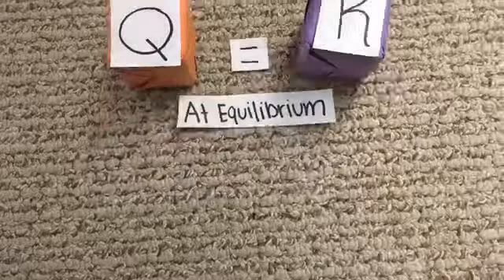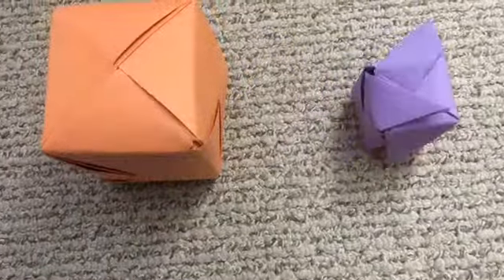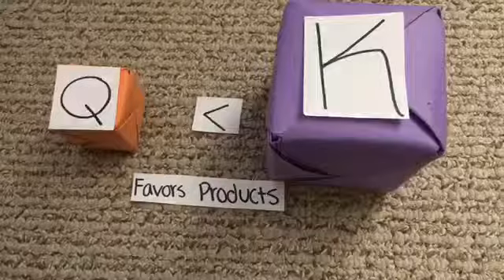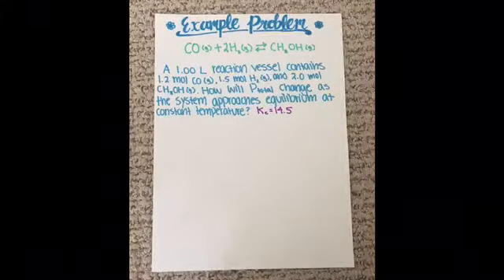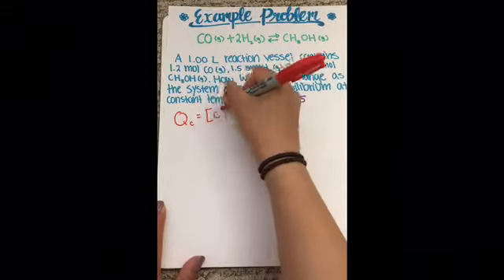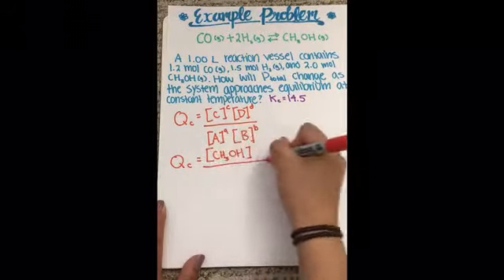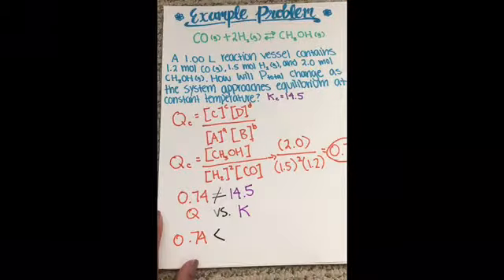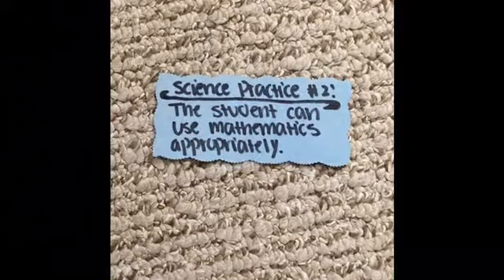The Relationship Between Q & K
AP Chemistry, Spring final project